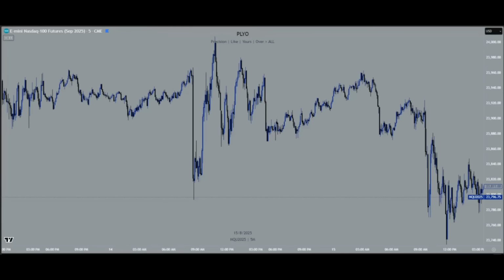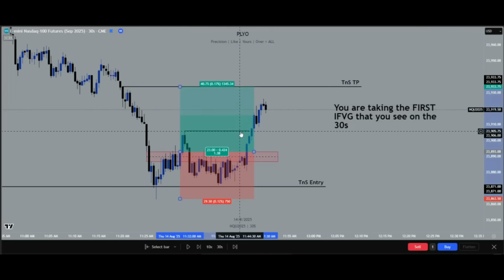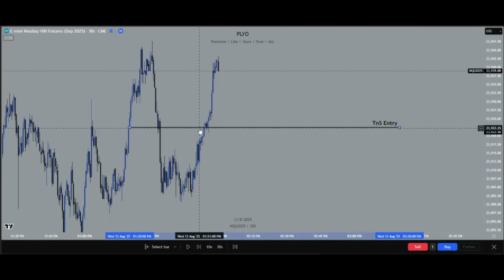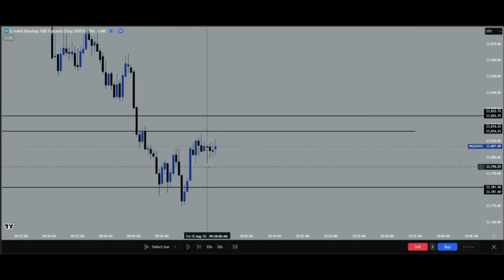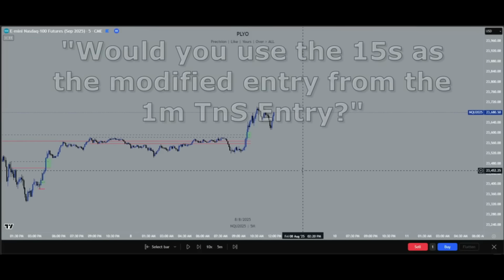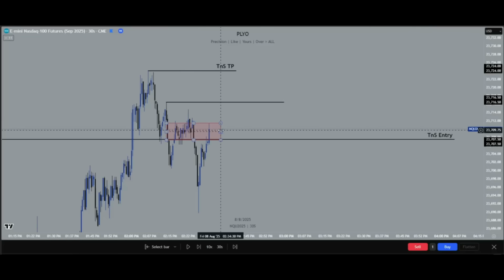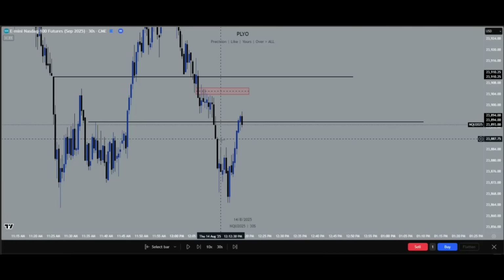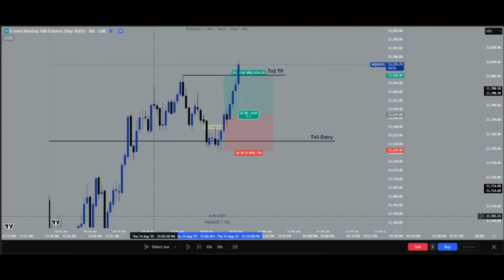The TnS META - Smarter Entries, Better Trades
🎁 *The TnS META has arrived!*
In this video, I break down a modified approach to the classic TnS strategy that helps give you insight on when a trade is likely to work and when it’s more likely to fail.
I also threw in multiple gems! 💎

These next set of TnS videos will be focusing on optimizing and improvising the model.

- Added "Historical Mode" (Shows old setups that have played out)
The days of wondering where a setup is, or if it already got TP/SL are OVER!

🌐 *Stay up to date and join the TnS community:*

0:00 - Intro
0:29 - What to look for
3:45 - Backtest Example
5:15 - Why is this so useful?
7:00 - What most of the Wins have in common 💎
10:58 - TnS in relation to MMXMs 💎
12:11 - Answering a Question
13:24 - Backtest Example #2
15:38 - Answering another Question
18:39 - Textbook Example 1 💎
19:49 - Textbook Example 2/Outro 💎